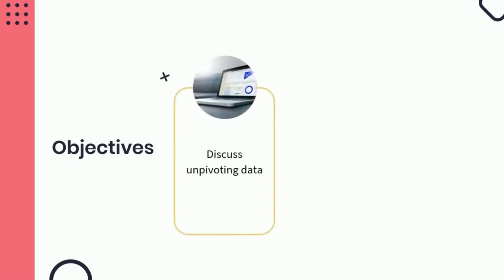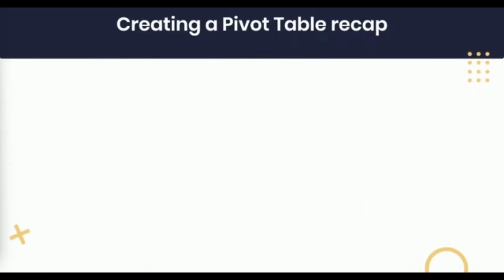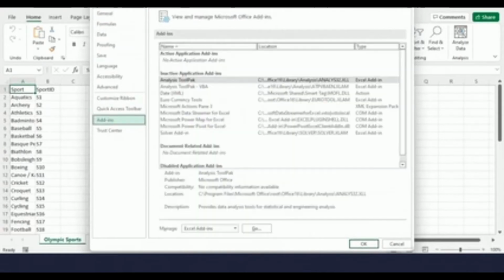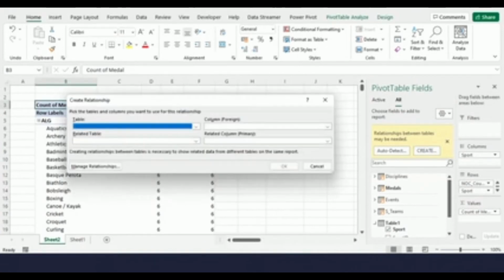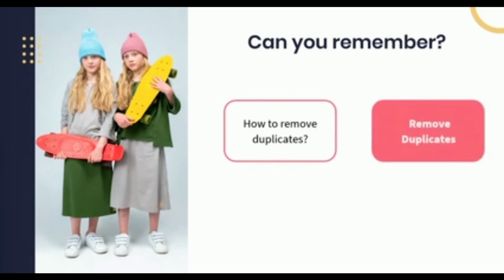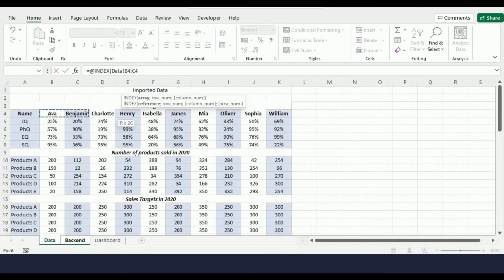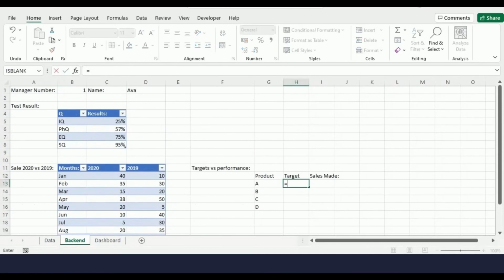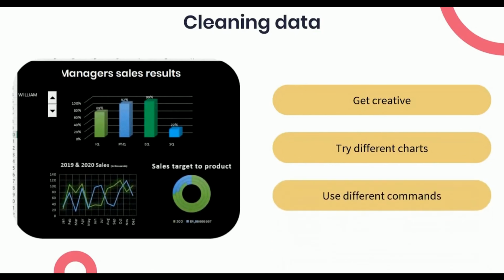Learn Excel & Grow your Business: Lesson -28- 29